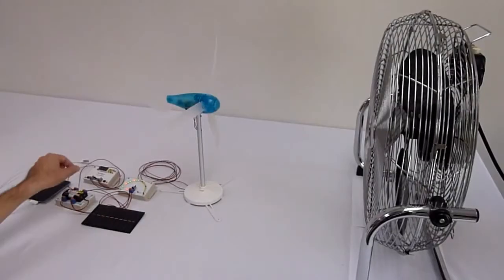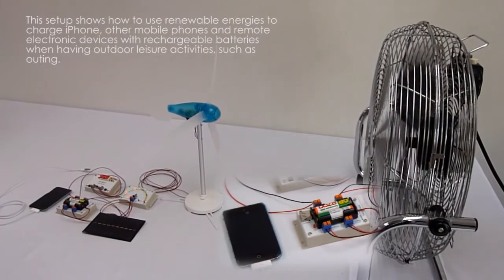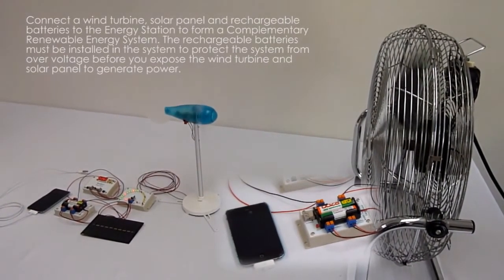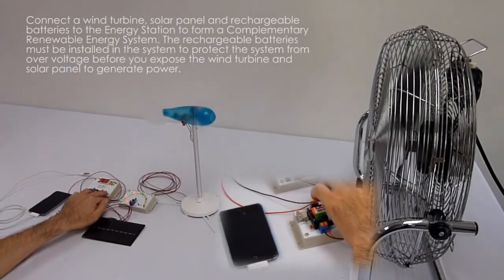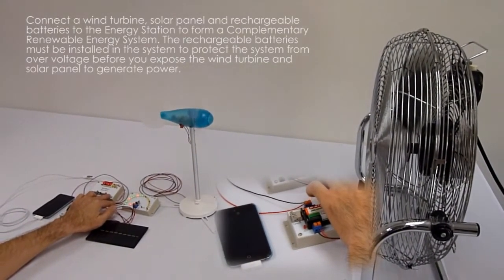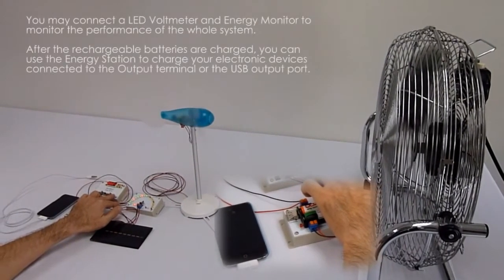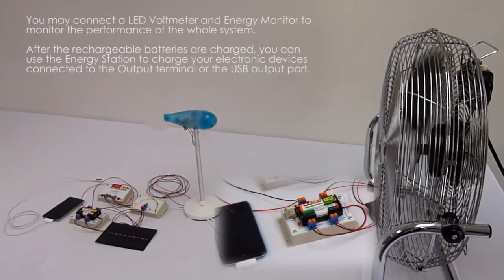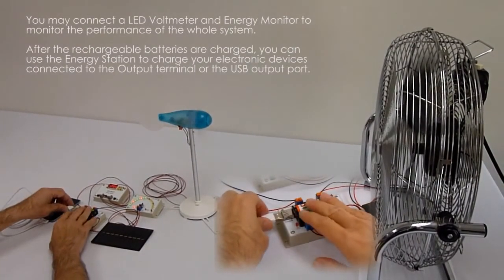Charging iPhone in a Complementary Renewable Energy (Wind and/or Solar) System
Illustrates how to charge iPhone (or Android or other Smartphones) with Wind or Solar Energy using Jointiff mini Wind Turbines and Solar Panels.